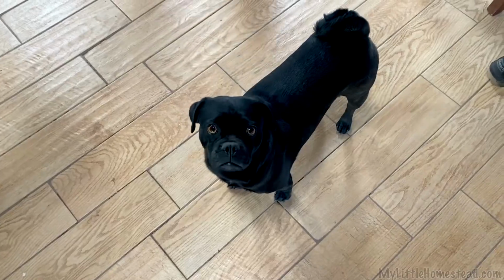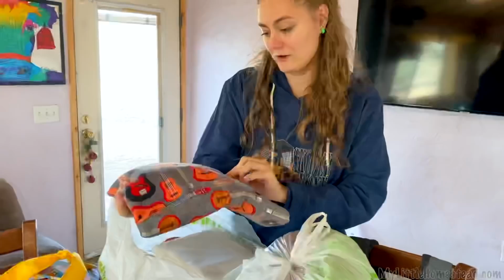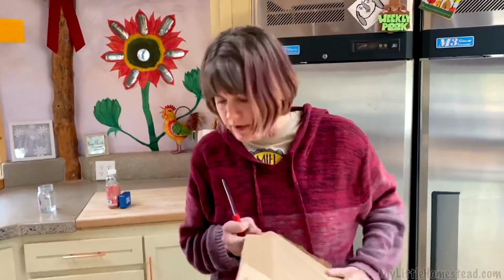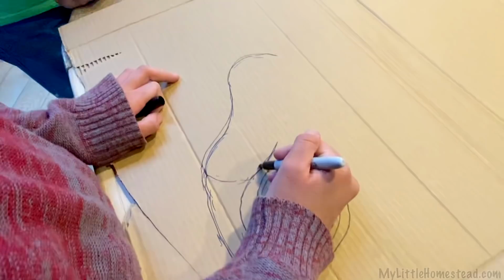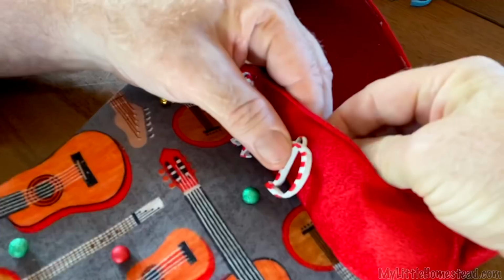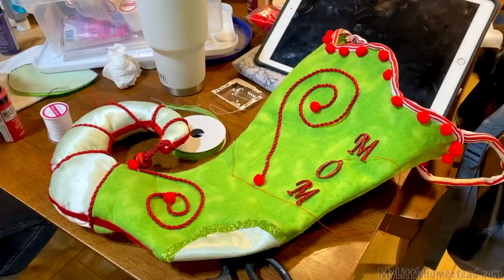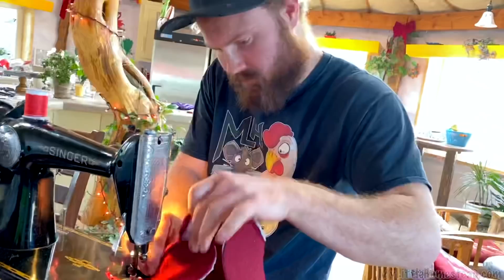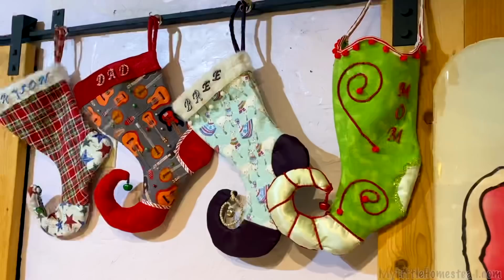Making Unique Christmas Stockings Sewing DIY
The fam jumps into the Christmas spirit by getting together to make some colorful & unique homemade stockings!

                               304 S. Jones Blvd #3933

Free Use Music:

Holly Dazed - RKVC
We Wish You a Merry Christmas (Instrumental Jazz) - E's Jammy Jams
Christmas Chores - RKVC
Dollar_Dub_by_Midnight North